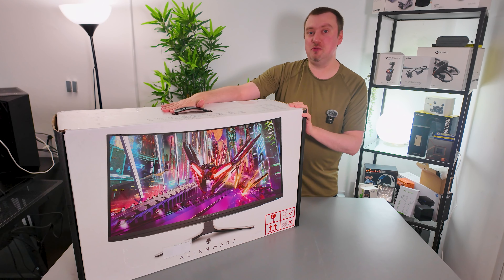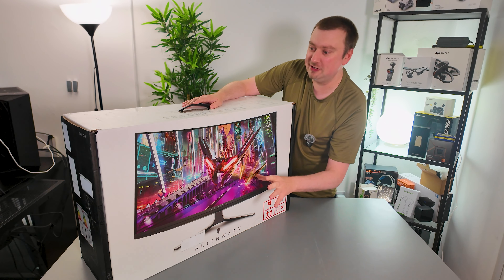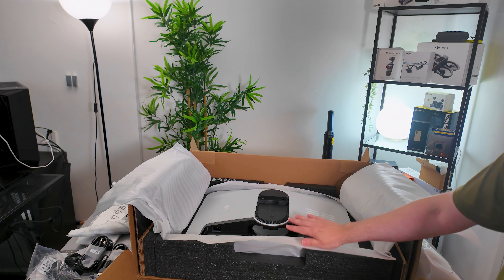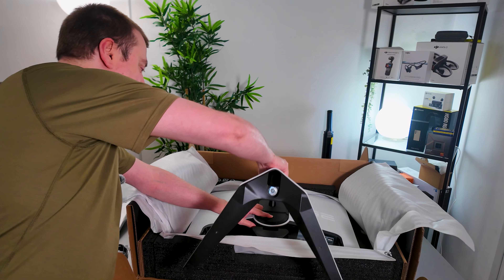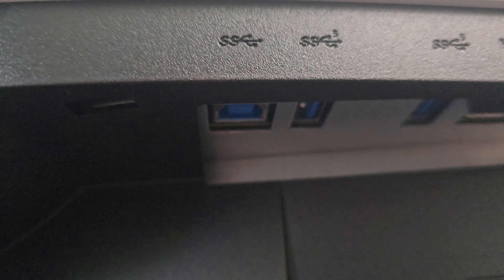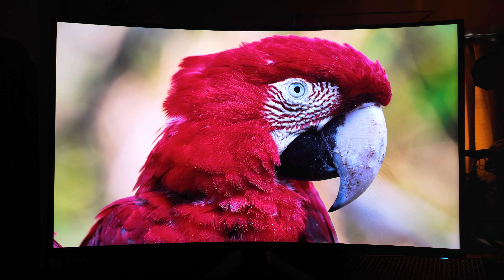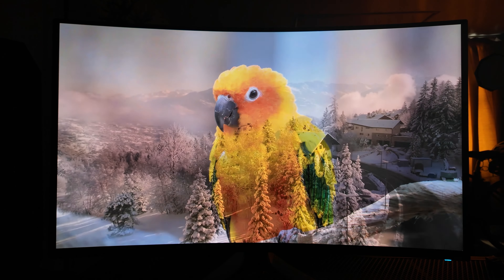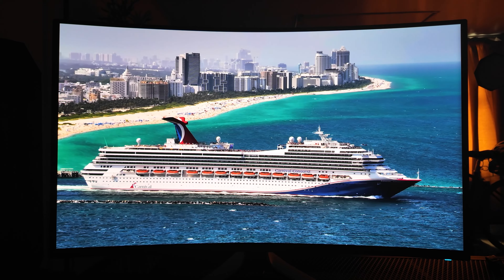Alienware 4k 32 inch 240hz OLED Gaming Monitor First Look and Setup | AW3225QF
The Alienware 4k 32 inch 240hz OLED Gaming Monitor, AW3225QF, is an absolute BEAST of a display, with features I have never seen before! Today I am unboxing this with you and setting it up for first time use. Enjoy!

🔥 Check the Latest Price ➡️
(Commissions Earned)

 - Simon.